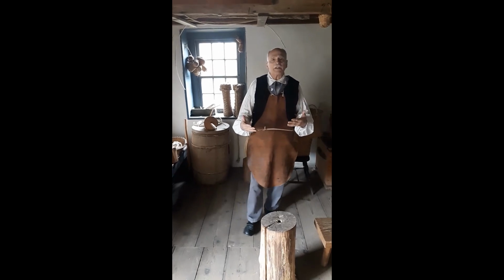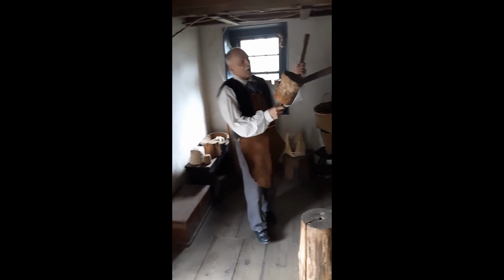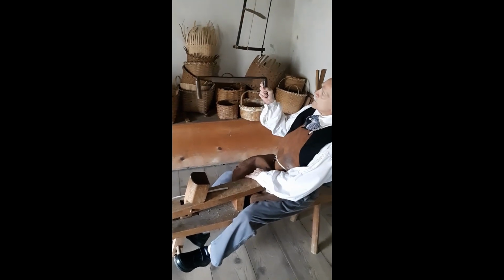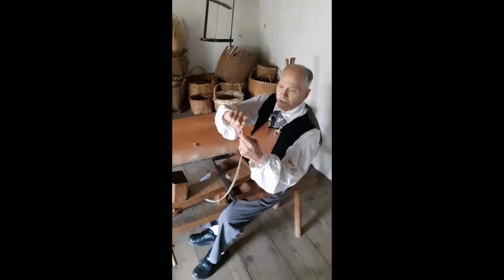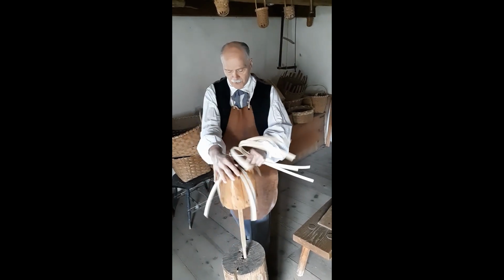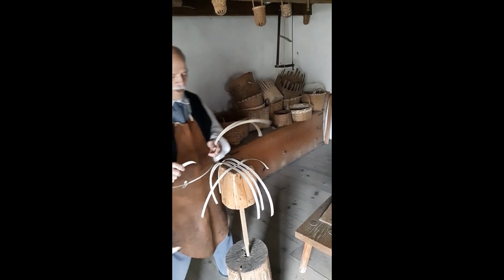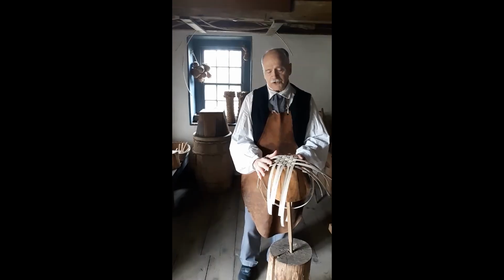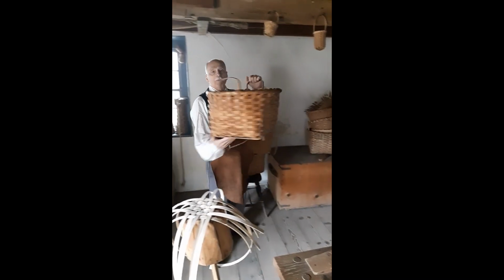Bring Your Own Basket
Paper or Plastic? ...How about a wood basket?

Portable, reusable, a necessity in everyday life. Long before plastic bags and plastic bag bans, early Americans used wood baskets to carry and contain goods.  In this video, Historical Interpreter Paul describes and demonstrates the process of basket making as interpreted at Historic Richmond Town.

White oak wood baskets were made by the Lenape and other indigenous peoples for centuries. European colonists on the North American continent would adopt these p[rocess of weaving for their own use and trade. On Staten Island in the 19th century, baskets were in high demand for use in oystering, one of the chief industries in the area.

The Basket Maker’s House, one of the more than 40 buildings that make up Historic Richmond Town. The house was built in 1810, located on Richmond Avenue in New Springville.  It was moved to Historic Richmond Town in 1965.